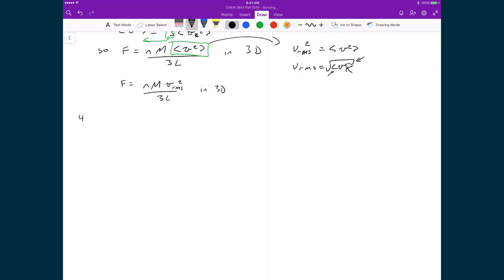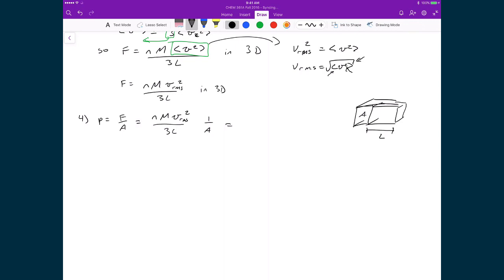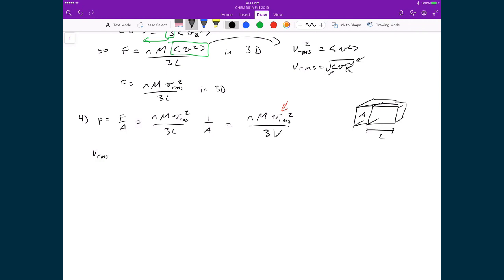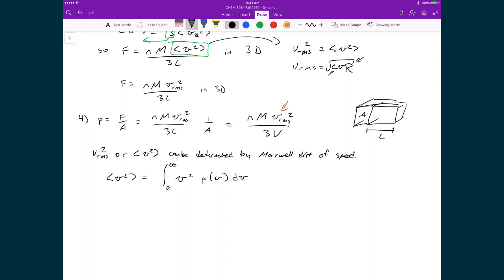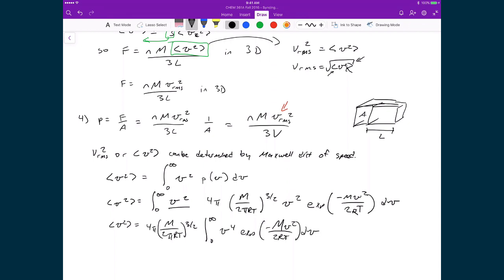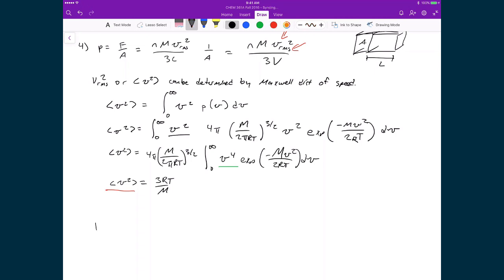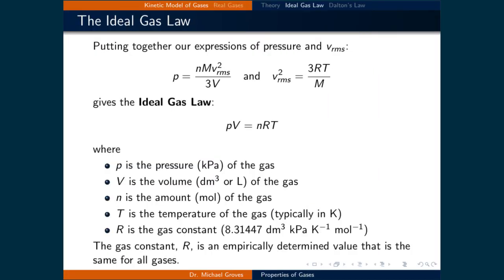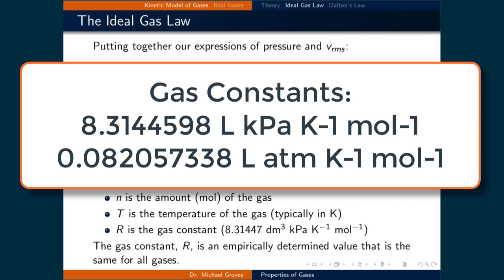Lecture 2 (3 of 6) - Ideal Gases (cont.)